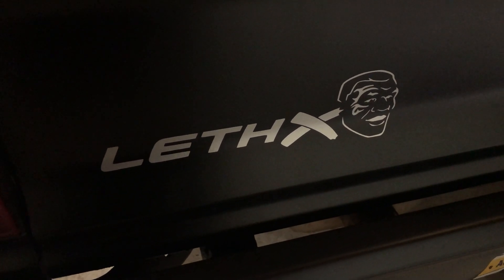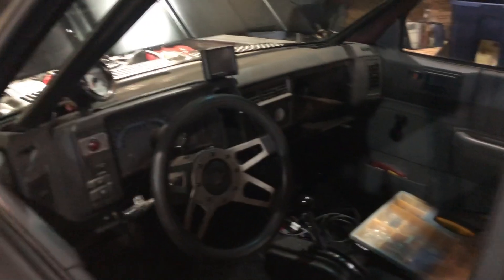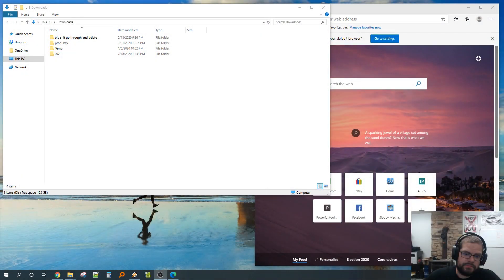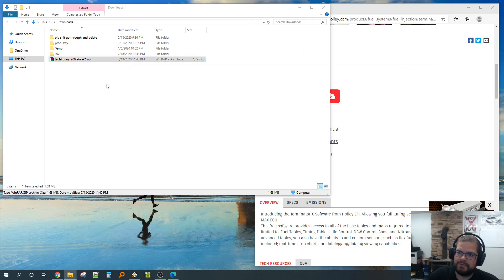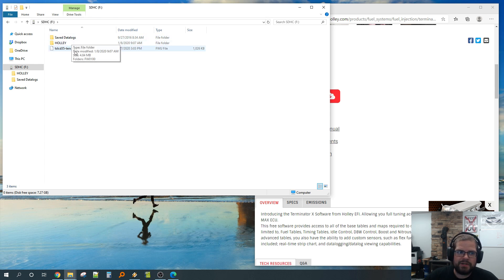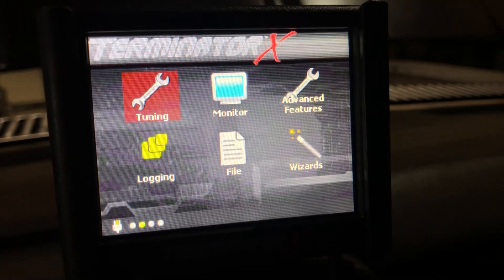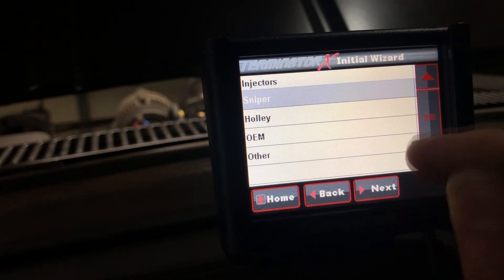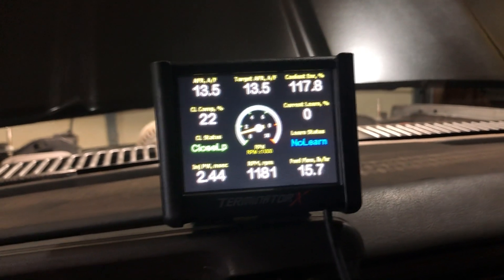How To: Holley TermS SD/Wizard/Firmware update how to and first start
SD card contents update link here

please mail to:
Matt Happel
175 N Chestnut St